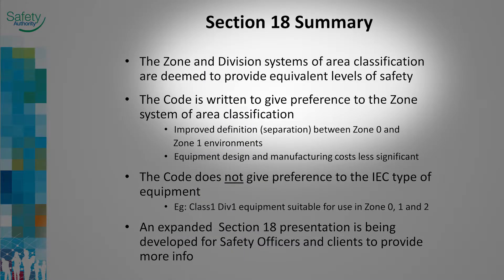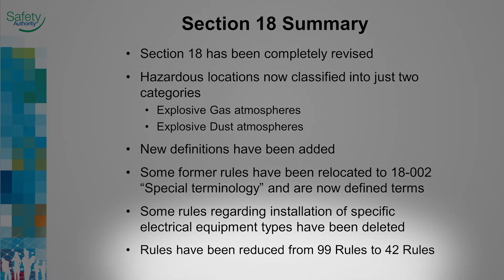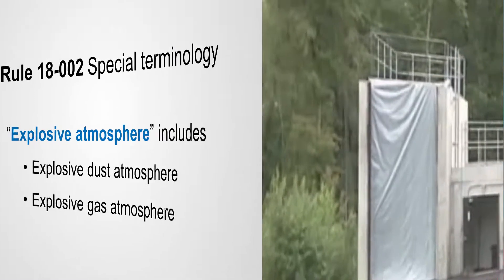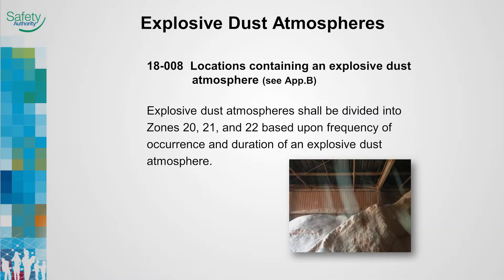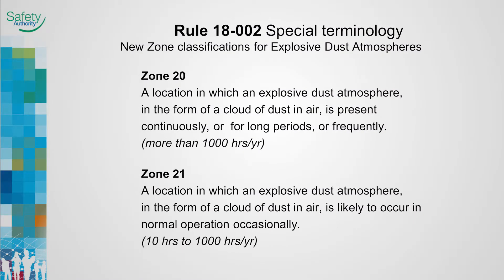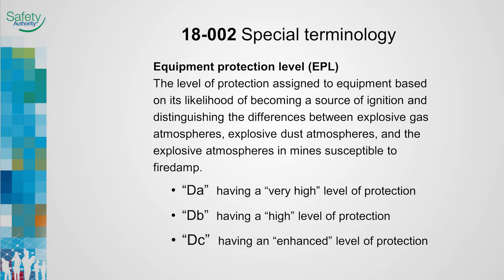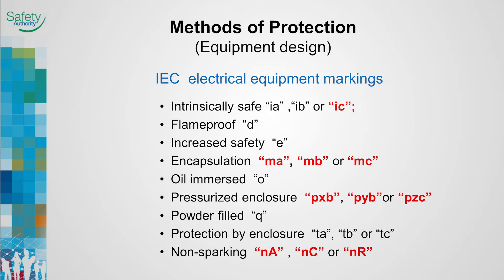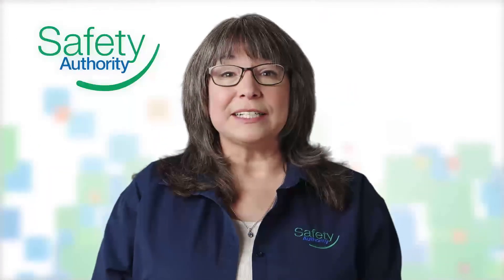Section 18 (Hazardous Locations) - 2015 BC Electrical Code Change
This video explains Section 12 (Hazardous Locations) of the 2015 BC electrical